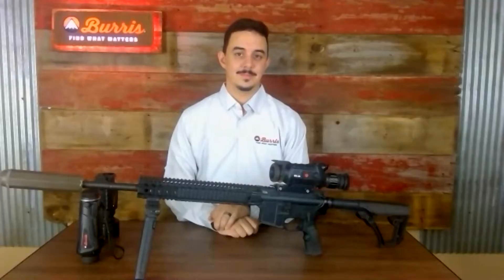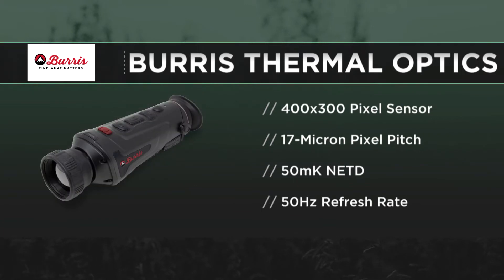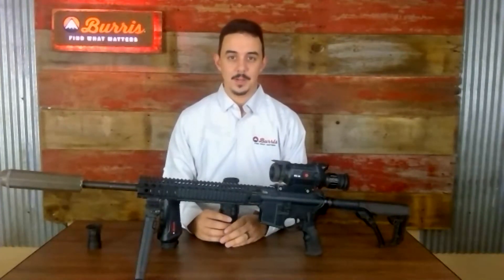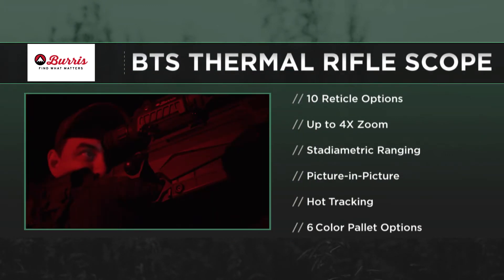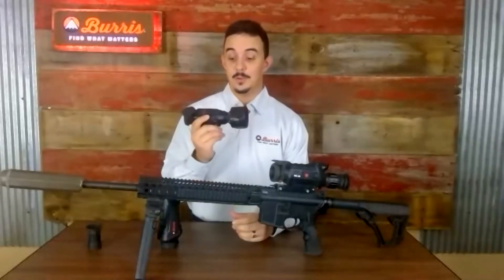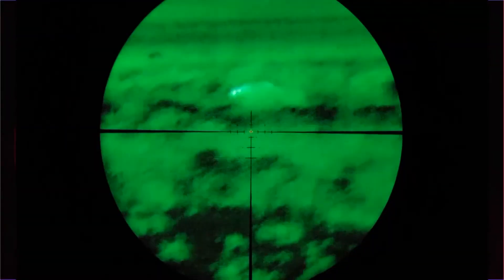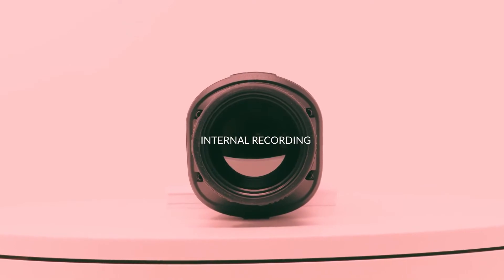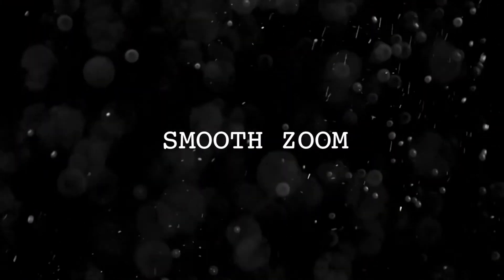Burris Thermal Riflescope, Handheld, Clip-On Optics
Thermal Riflescope

The Burris Thermal Riflescope is packed with features that will help you take night hunting to a whole new level! Offering 4 power zoom, hot track, stadiametric ranging and 5 unique color palettes – this scope is packed with features to help you own the night.

-400x300 pixel sensor
-17-micron pixel pitch
-50mK NETD
-50Hz refresh rate

Thermal Handheld

With a modern, lightweight design the Thermal Handheld has the ability to hot track targets over 750 yards away. The smooth zoom and real time wifi-to-mobile connection keeps you locked on your target. Connection allows you to control and record the handheld from your mobile phone.

-400x300 pixel sensor
-17-micron pixel pitch
-50mK NETD
-50Hz refresh rate

Thermal Clip-On

Use the Clip-on as a handheld tracker or turn any traditional riflescope into a thermal scope with a simple attachment. The Clip-on’s 4 power zoom and 4 color palettes ensures nothing will make it through your sight picture unnoticed. Burris Clip-on will help you take night hunting to a whole new level!400x300 pixel sensor

-17-micron pixel pitch
-50mK NETD
-50Hz refresh rate